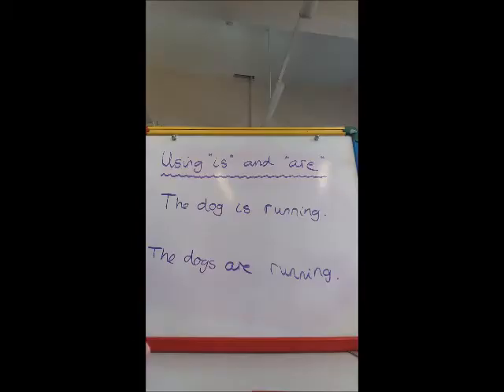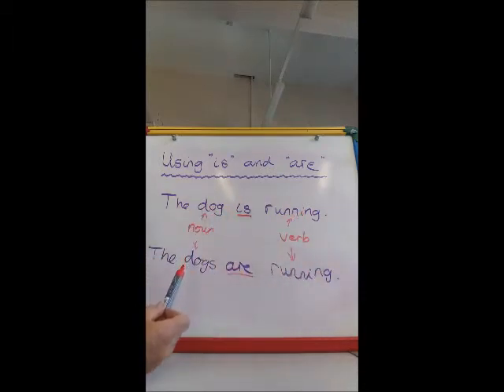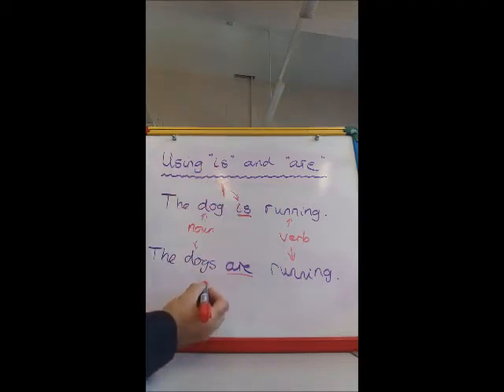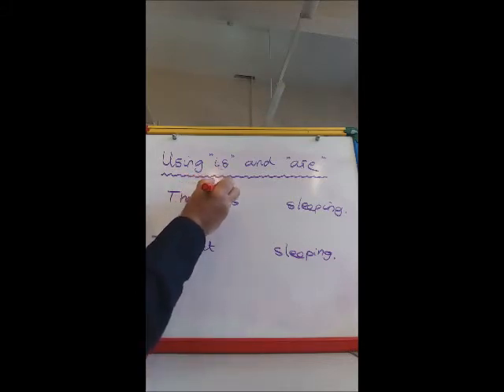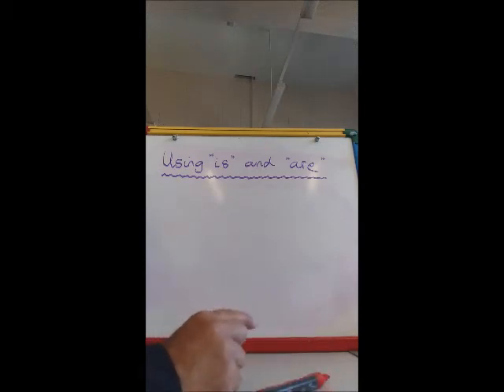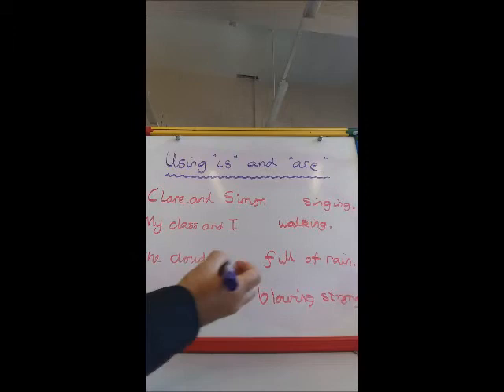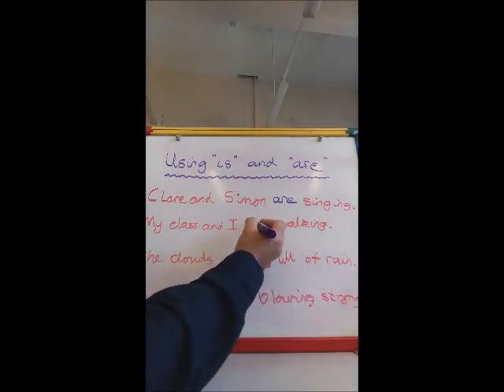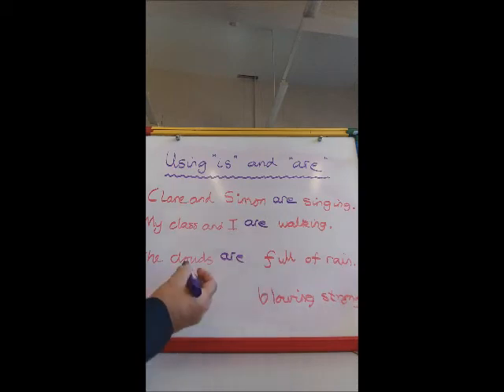How to use "is" and "are"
This video tells you whether to use "is" or "are" when constructing verb phrases.